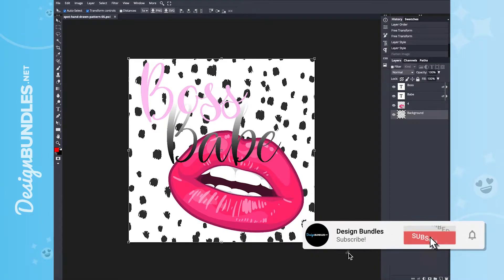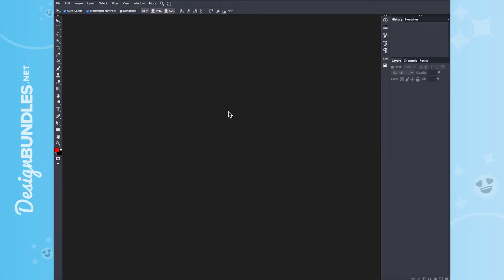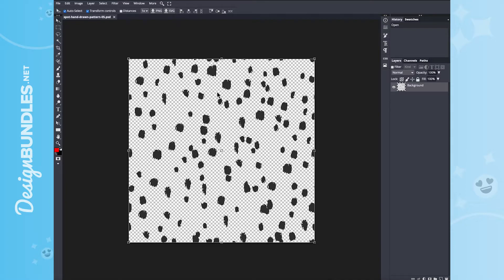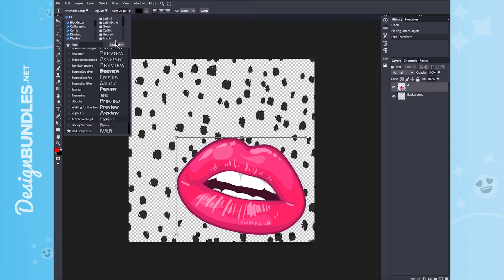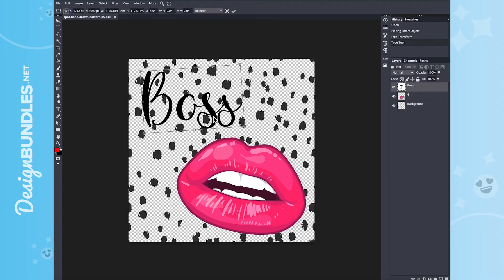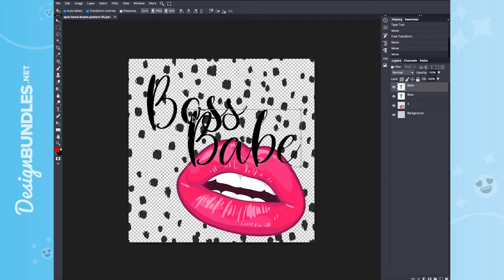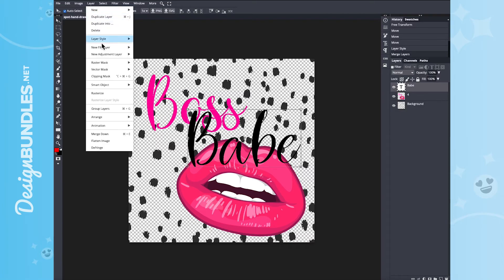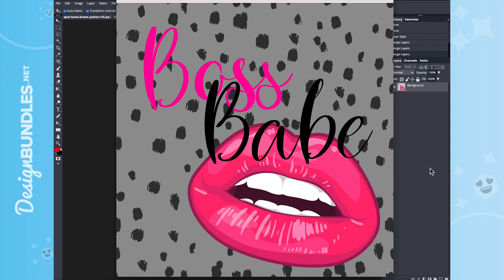🤓 How to Customize Graphic PNG Files With Font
🤔 How to Customize Graphic PNG Files With Font - Do you have a PNG file but you are not sure how to edit and customize it with font and text? In this video I will show you how to customize your PNG files using DesignScape. More info below 👇

00:00 - Intro
00:30 - Importing the Design in DesignScape
02:00 - Editing and Layering the Design
06:19 - Finished Design
06:30 - Roundup